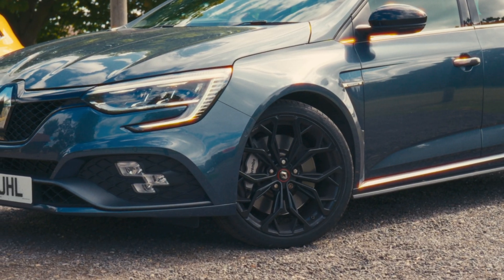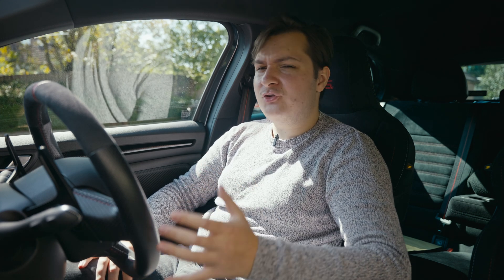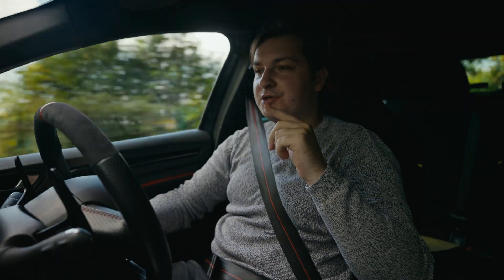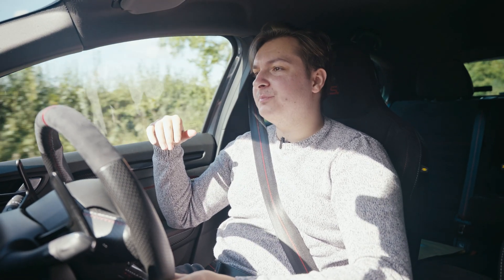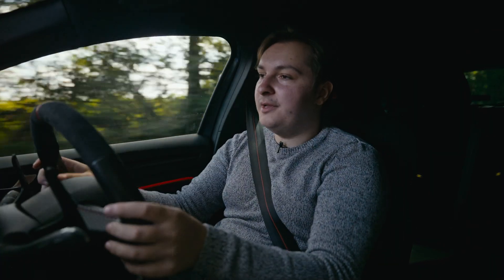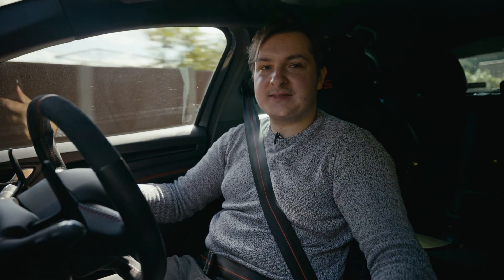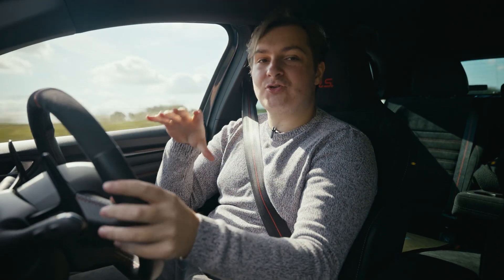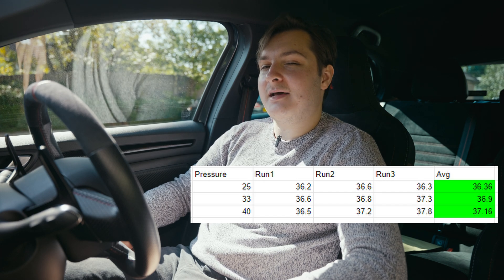What is the Best Tire Pressure? [TESTED]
Hey there, fellow ethical petrolheads! Strap in for an exciting dive into the world of tire dynamics that'll help us maximize our driving experience.

🔵 Steering Feedback: I've always wondered how tire pressure affects steering feel. Let's unravel the science behind it and find that sweet spot for the ultimate road connection. 🚗💨

🌿 Fuel Economy: Beyond just getting from A to B, I'm keen on exploring the economic side of things. We'll discover how tire pressure can save us some serious cash at the pump while reducing our carbon footprint. 🤑⛽

🔊 Tire Noise: Silence is golden, especially on those long drives. We'll demystify whether high or low tire pressure can create a quieter cabin ambiance. 🤫🚗

💪 Grip: If you're anything like me, grip is everything. Together, we'll unveil the magic tire pressure number that boosts our road-holding abilities, so we can tackle corners like pros. 🏁🏎️

Join me on this quest for knowledge as we navigate the twists and turns of tire pressure.

00:00 Intro/Method
02:06 40 PSI
03:11 25 PSI
05:19 33 PSI
06:52 Fuel Economy
07:20 Conclusion